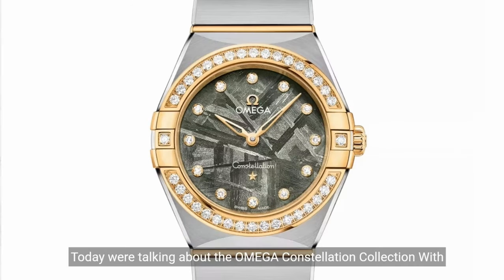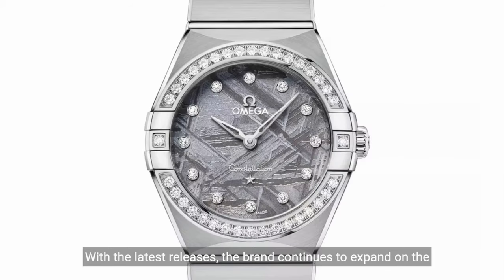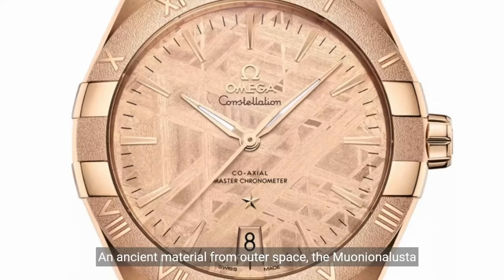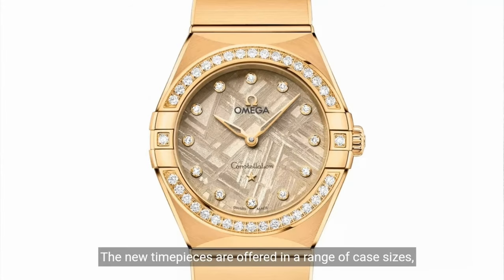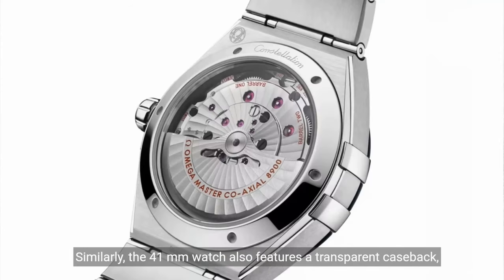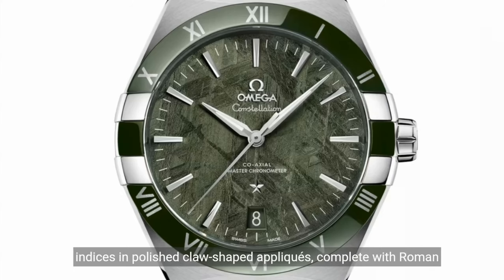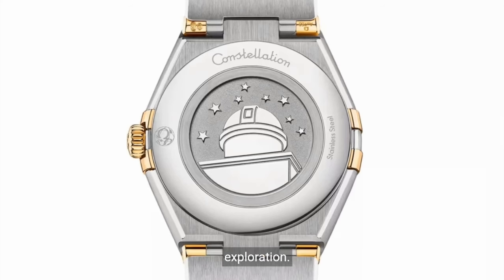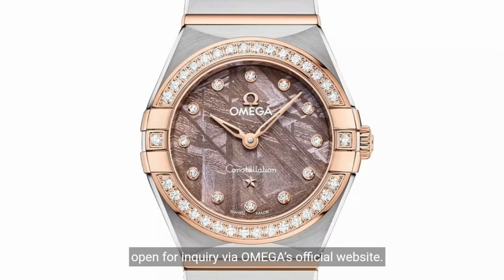OMEGA Constellation Collection With Meteorite Dials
OMEGA Expands the Constellation Collection With Meteorite Dials